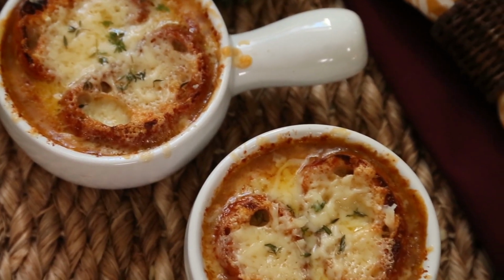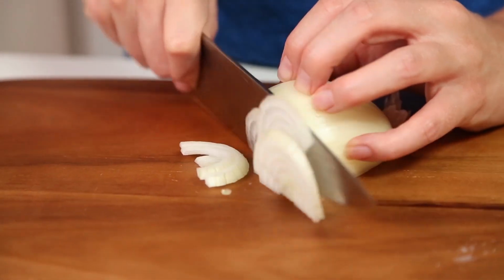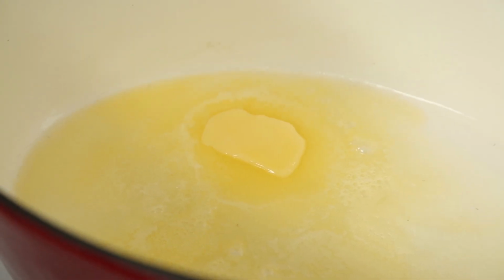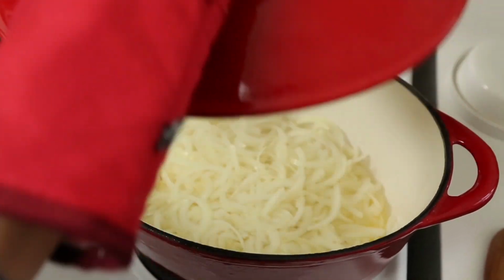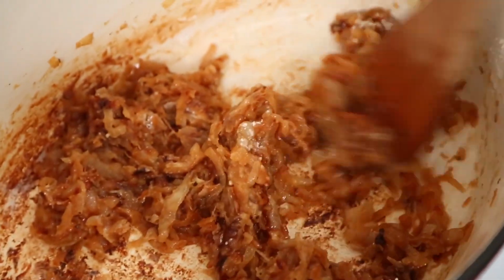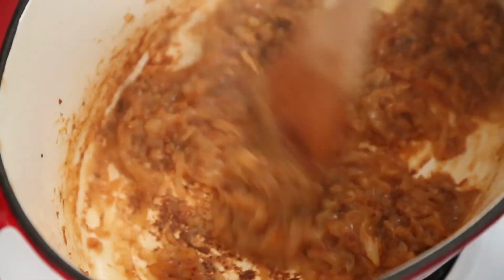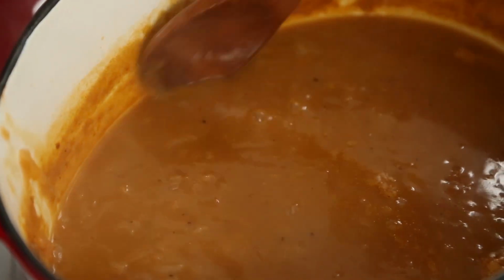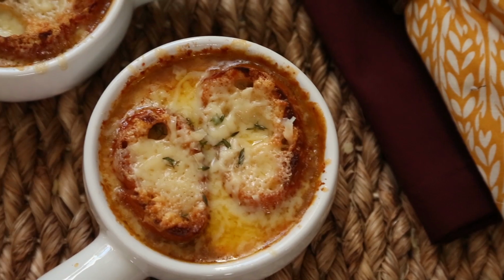French Onion Soup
I'm sharing my recipe for vegetarian french onion soup!

SHOP THIS VIDEO:
Soup Bowls
Soup Pot / Dutch Oven